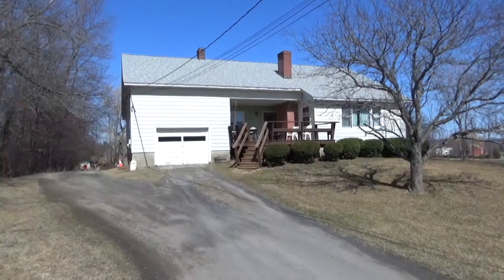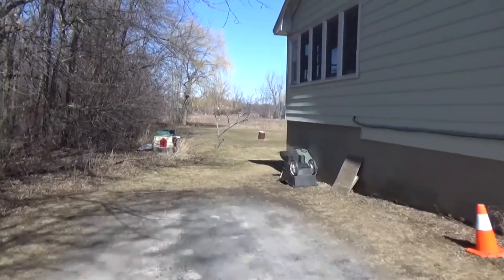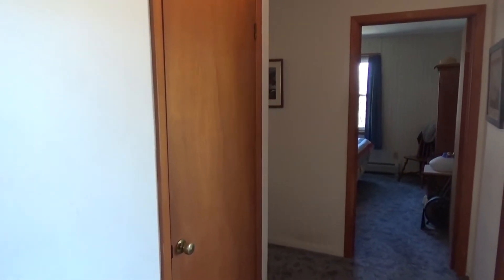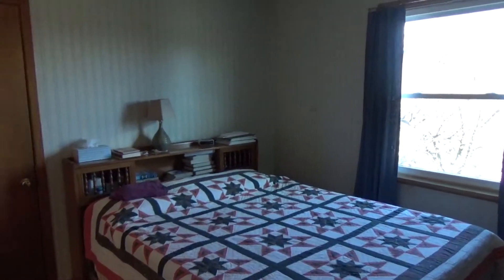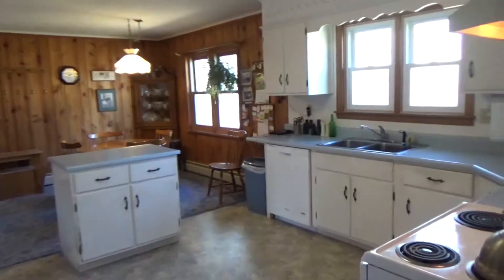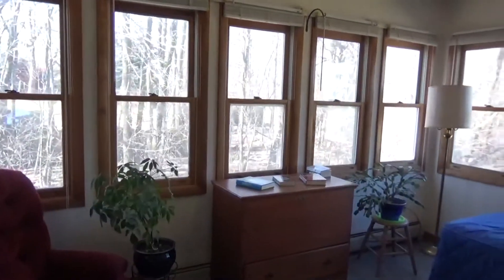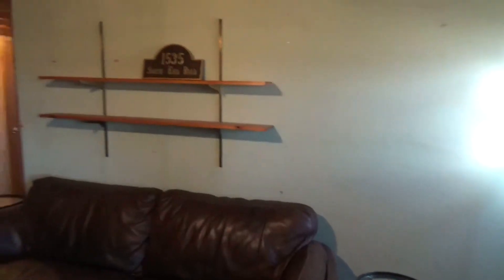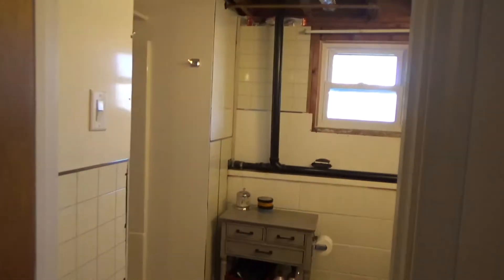15 Hochelaga Road South Hero VT 05486 walkthrough video